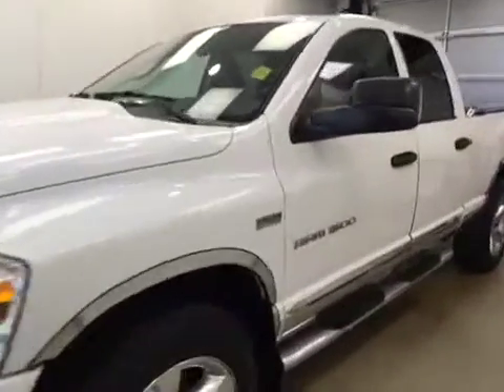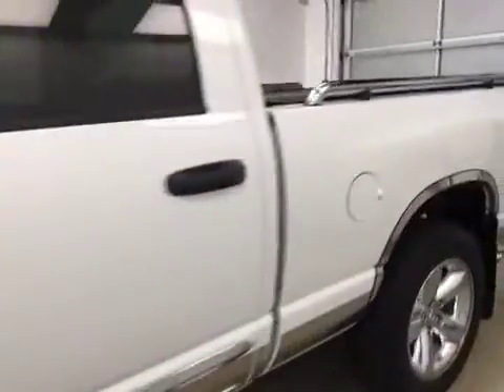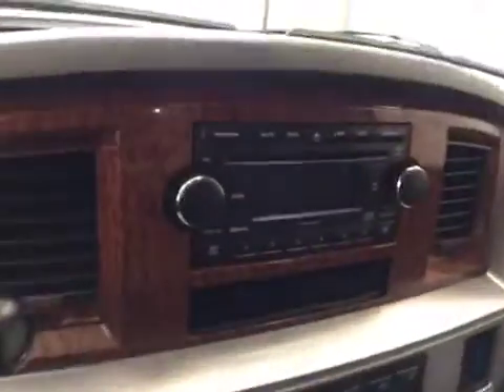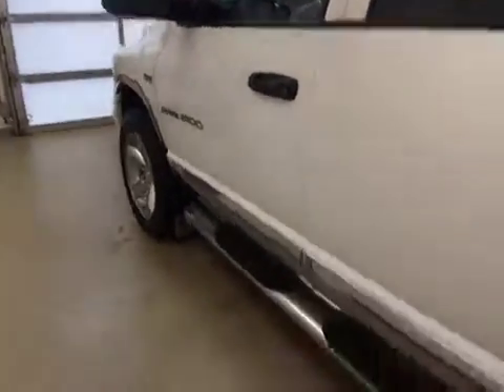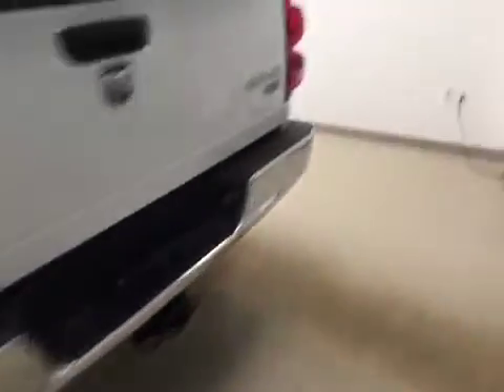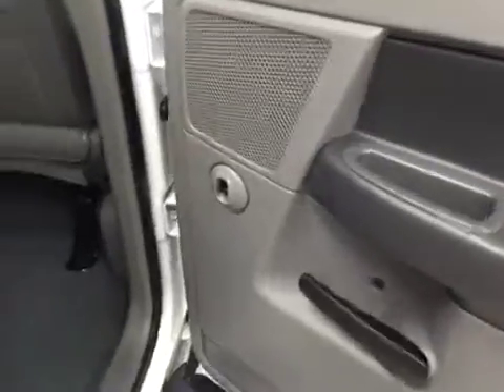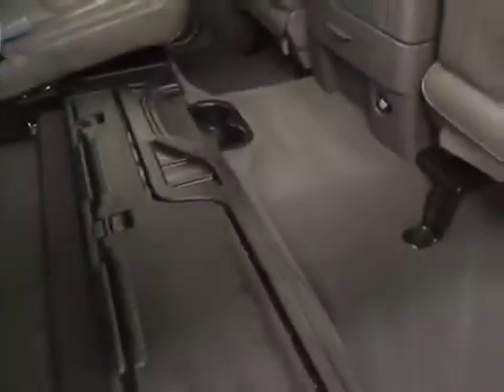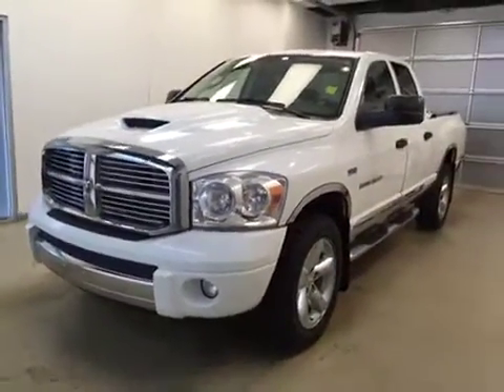2007 Dodge Ram 1500 4WD Quad Cab 140.5" Laramie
This is a 2007 Dodge Ram 1500 4WD Quad Cab 140.5&quot; Laramie with 5-Speed A/T transmission White[PW7,Bright White] color and Medium Slate Gray interior color.  This video is recorded and uploaded by cDemo Mobile Inspector